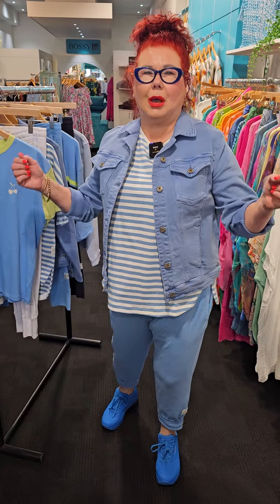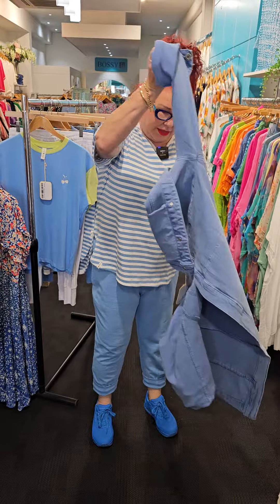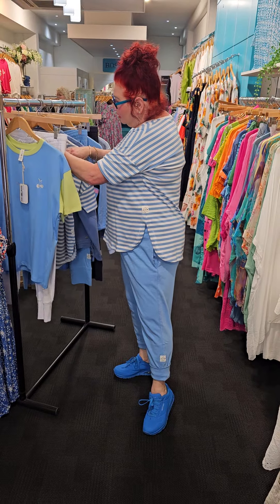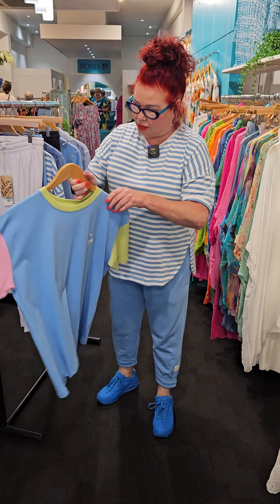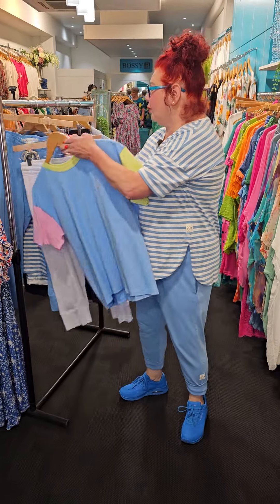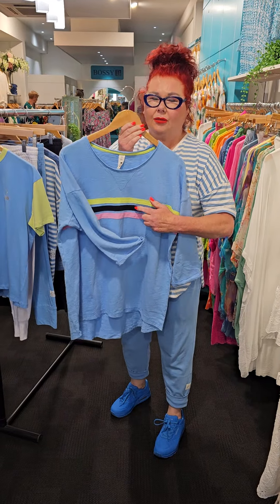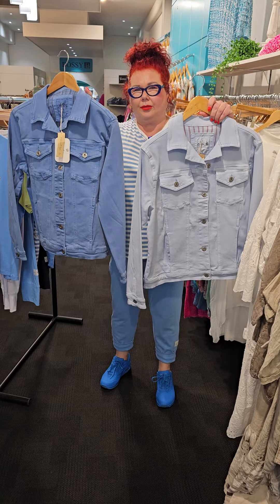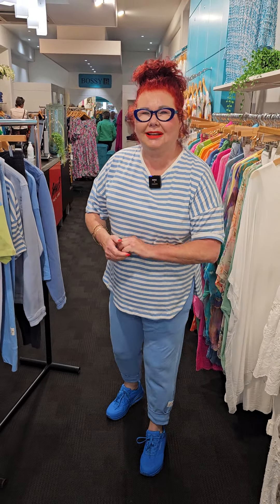Crisp, Clean, Clear, New Elm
You are going to love the new colourway from Elm! This range features their gorgeous new blue colourway. Join me as I go through the new range or click the link below to shop online.
Afterpay | Laybuy available.